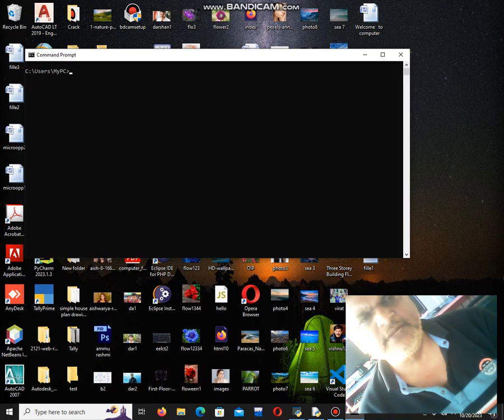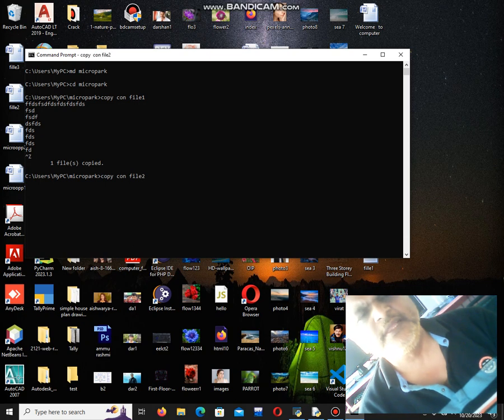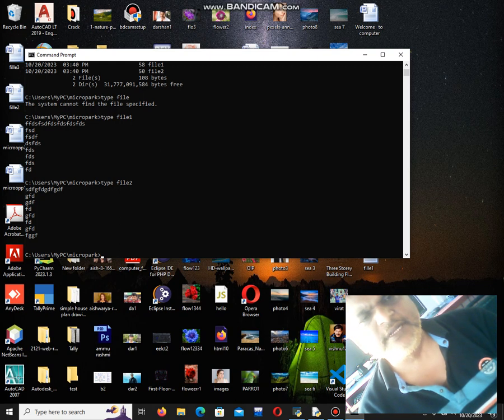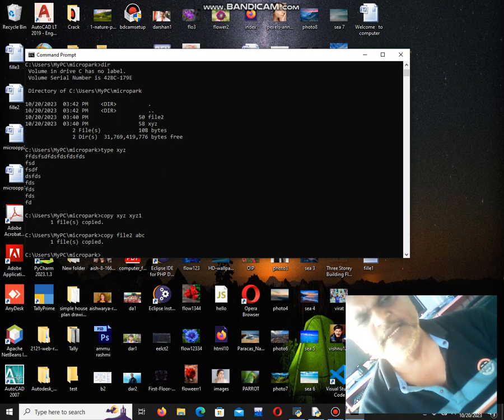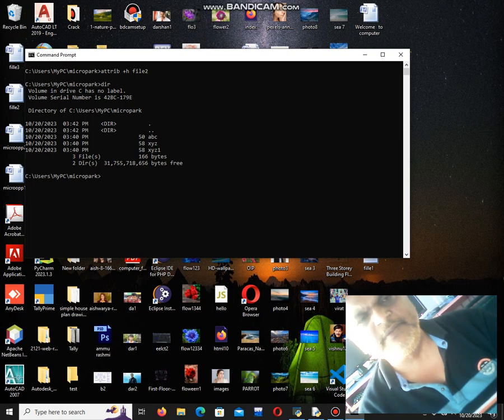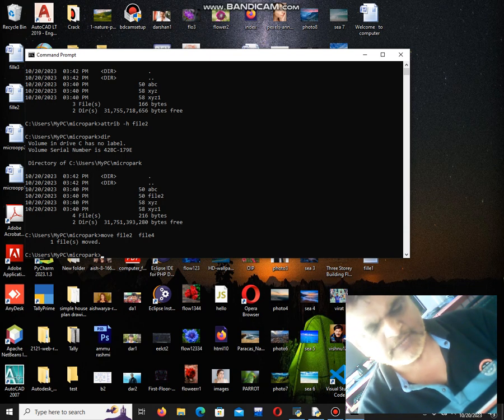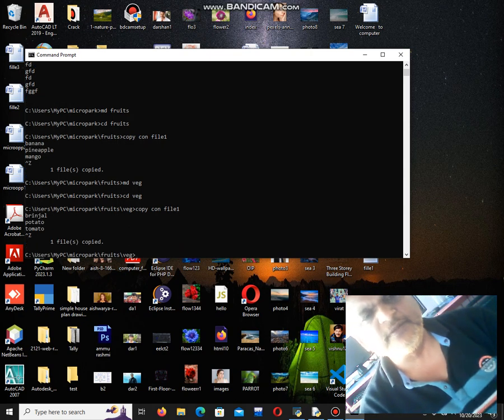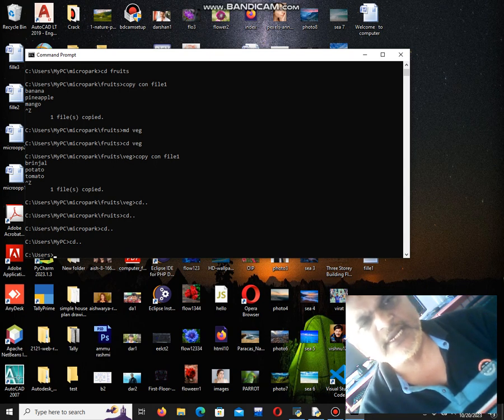MS DOS CLASS 1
MS DOS CLASS1